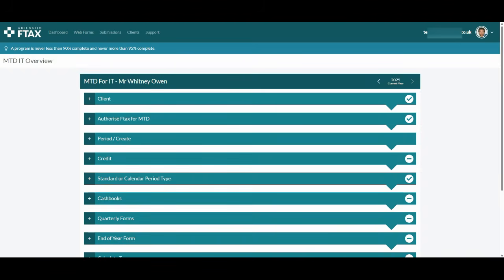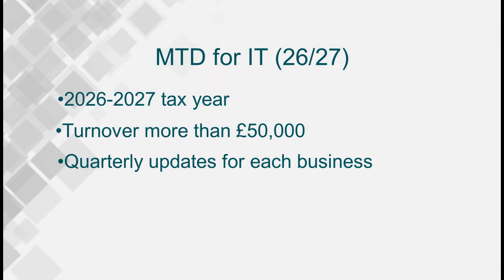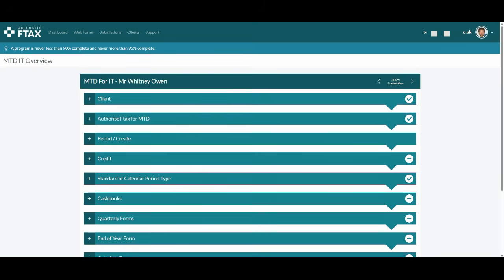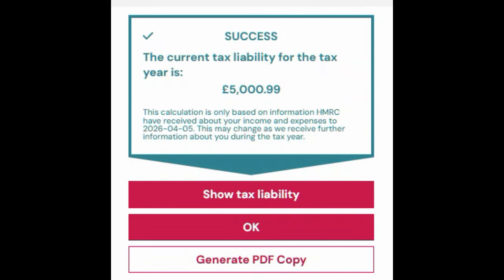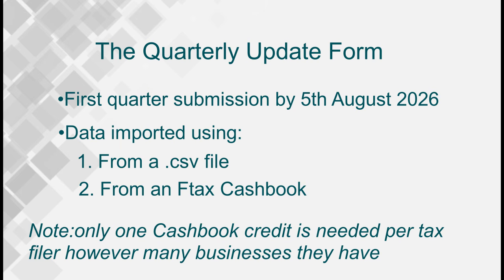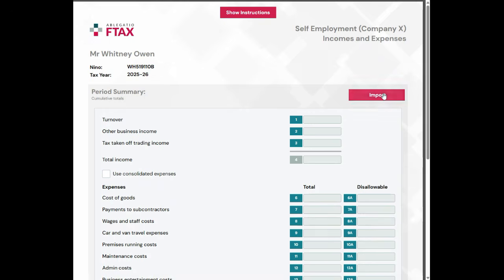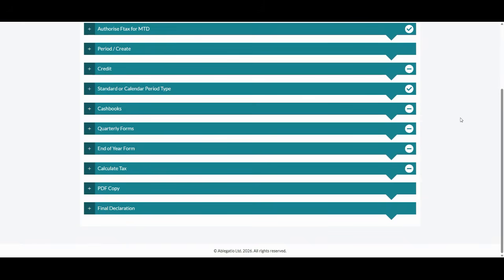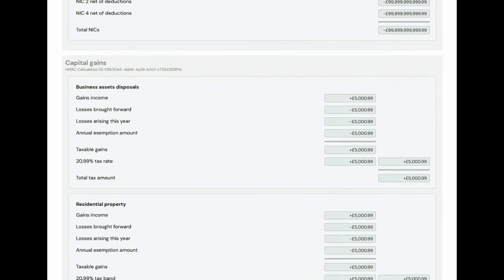Introducing Ftax MTD for IT